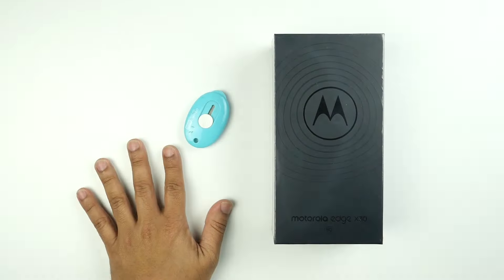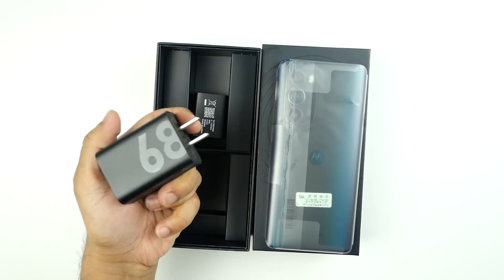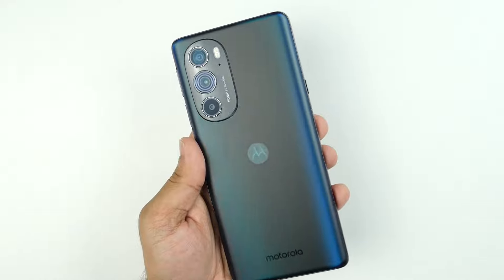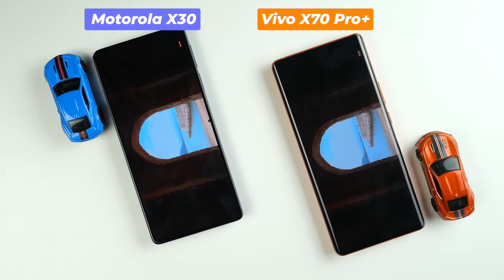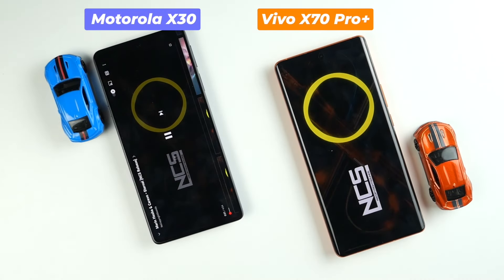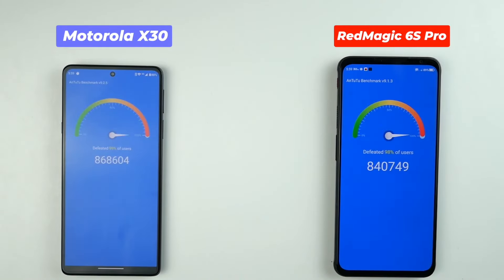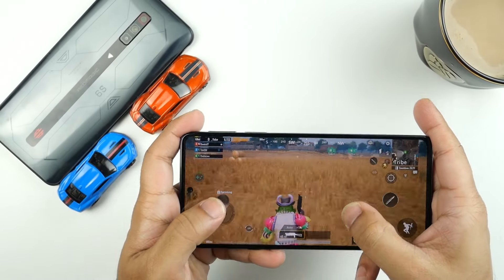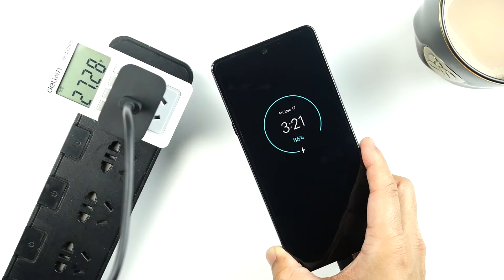Motorola Edge X30 Honest Review